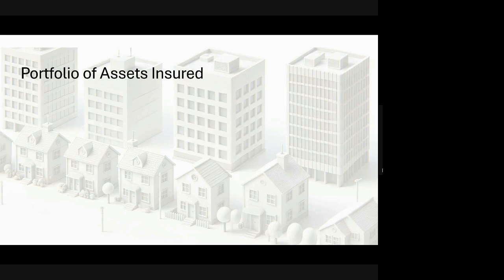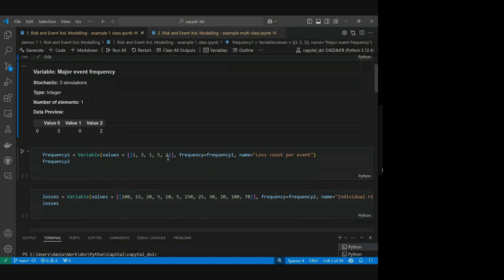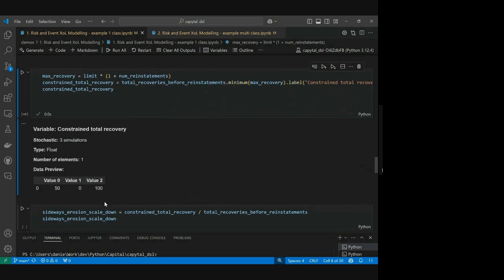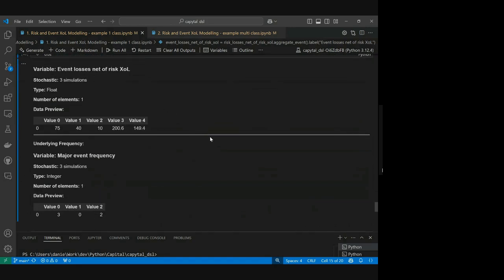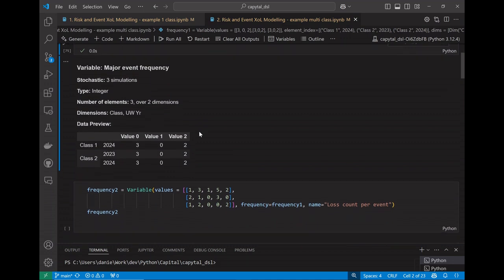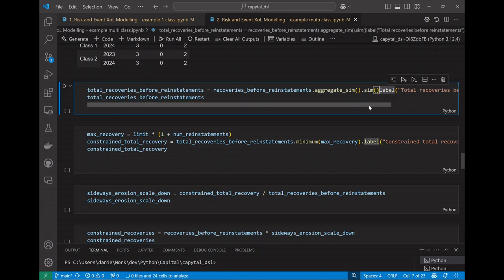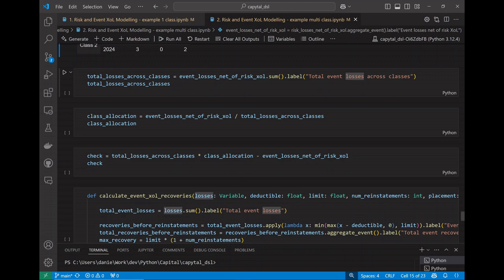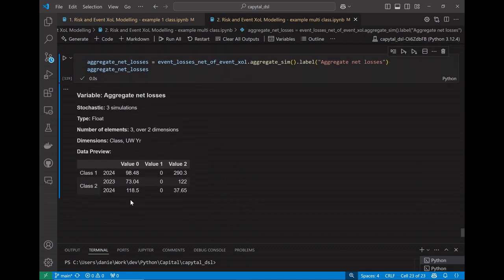Modelling Risk and Event XoL in Python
An intro to the idea of risk and event based exces of loss (XoL) reinsurance modelling.
Some initial concepts and terms aimed more for junior actuaries, followed by a practical demonstration of how the calculation might look in Python for anyone with an interest in how open source tech can be used in actuarial risk modelling.
The demo sets out what it sometimes describes as a frequency/frequency/severity model for individual risk losses stemming from a number of cat events. While the video uses natural catastrophe and property damage in the example for ease of narrative, this type of  approach is more common when modelling man-made cat events such as cyber.